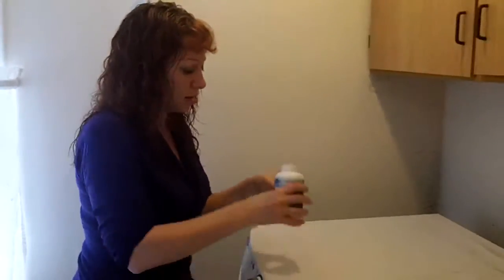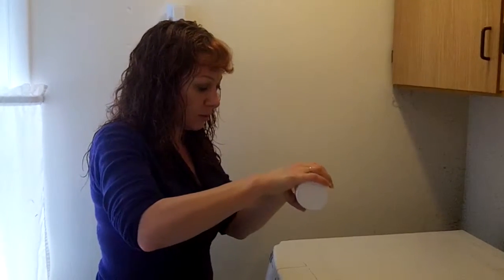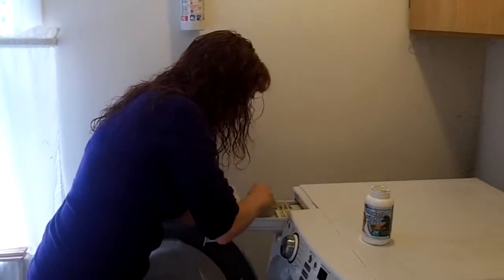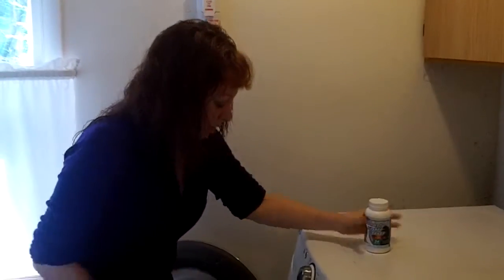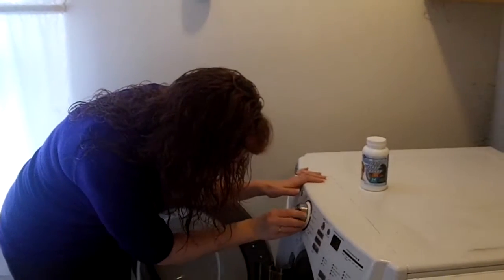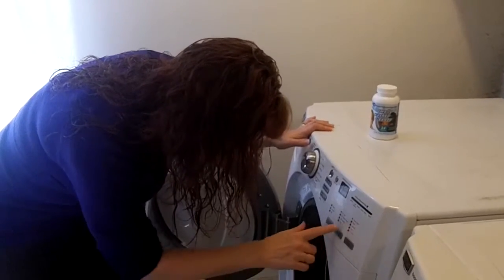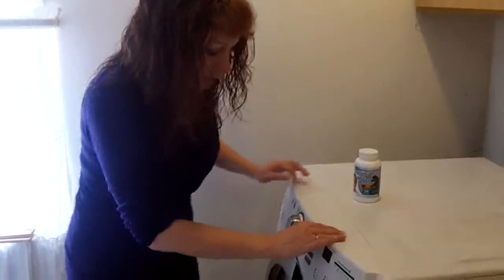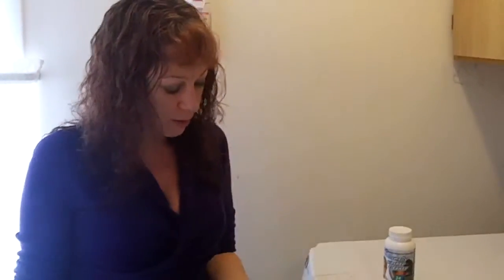Smelly Washer How to Video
If your washer smells like mold or mildew, use a capful of Smelly Washer cleaner and it smells fresh and clean again.